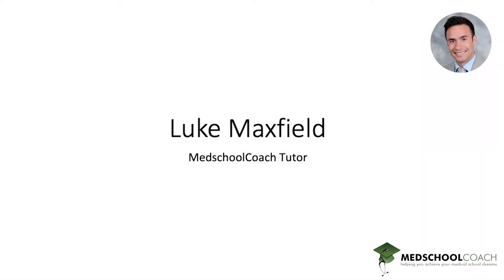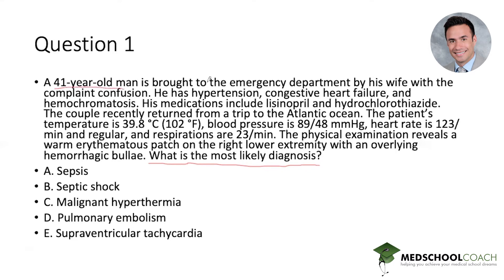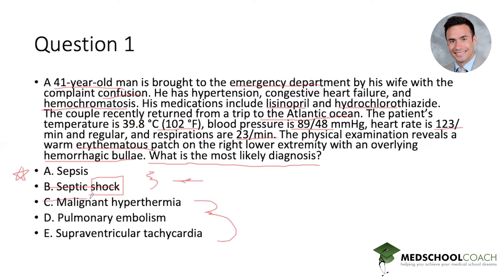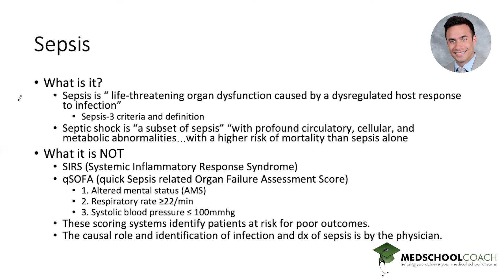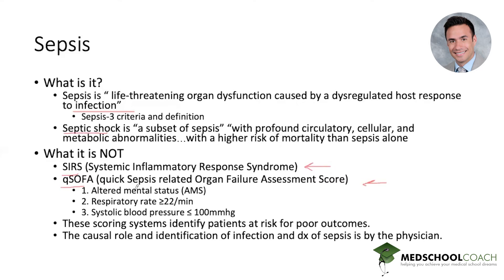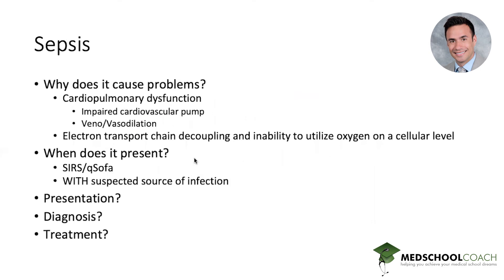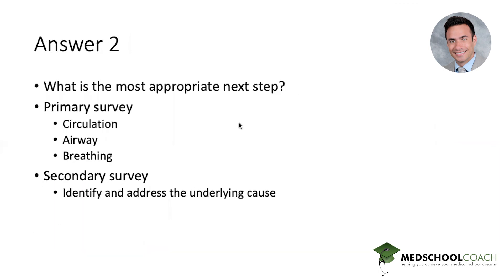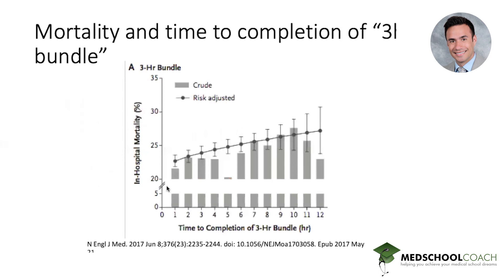Acute Onset Hypotension In The Emergency Room for USMLE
In Episode 11 of Med School Question of the Week for USMLE, Luke Maxfield, MedSchoolCoach expert tutor, answers this medical school question: A 41-year-old man is brought to the emergency department by his wife with the complaint confusion. He has hypertension, congestive heart failure, and hemochromatosis. His medications include lisinopril and hydrochlorothiazide. The couple recently returned from a trip to the Atlantic Ocean. The patient's temperature is 39.8 Celsius (102 F), blood pressure is 89/48 mmHg, heart rate is 123/min and regular, and respirations are 23/min. The physical examination reveals a warm erythematous patch on the right lower extremity with an overlying hemorrhagic bullae. What is the most likely diagnosis?